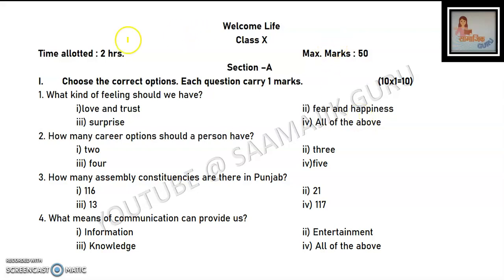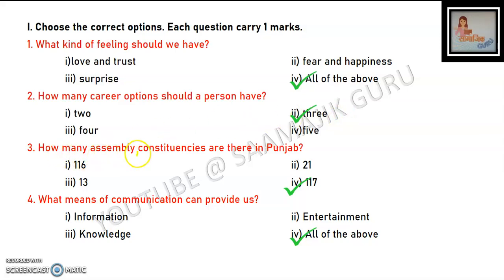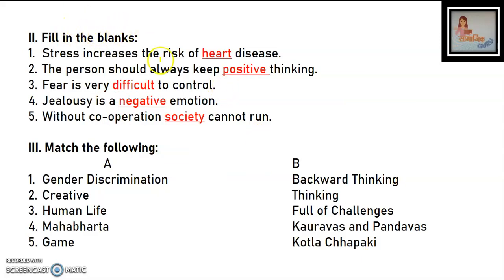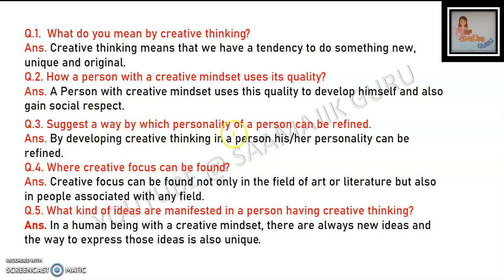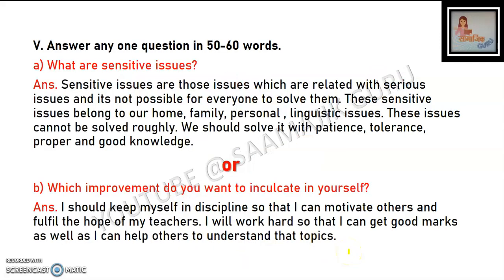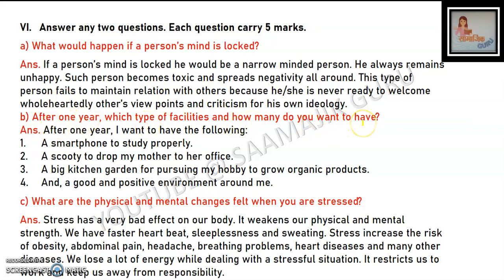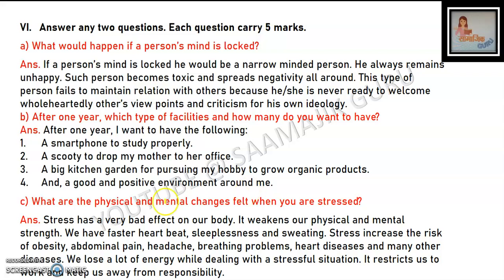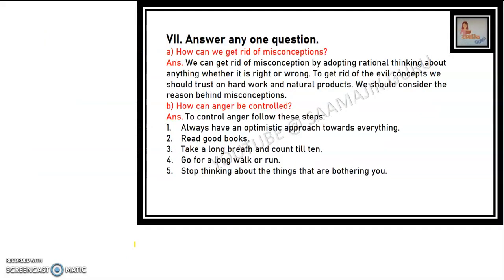Welcome Life //Class 10th//Solved Practice Paper // PSEB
In this video we have solved Welcome life's practice test paper of class 10th for PSEB students. We have tried to answer each and every question in very simple language. I hope this video will help you in your exams.